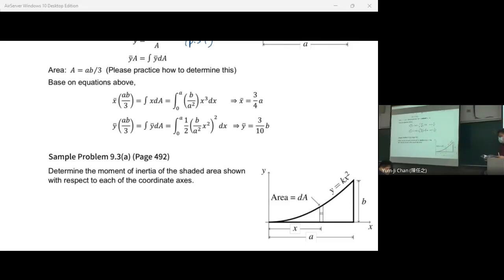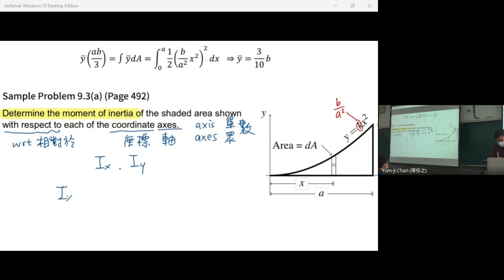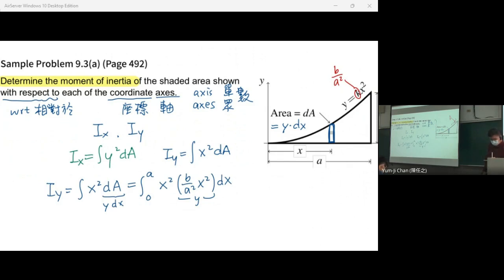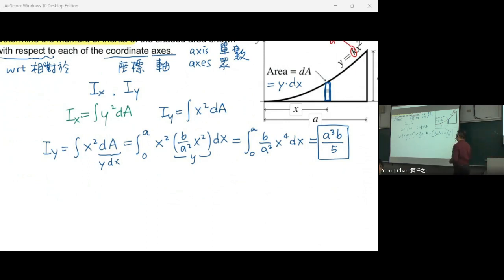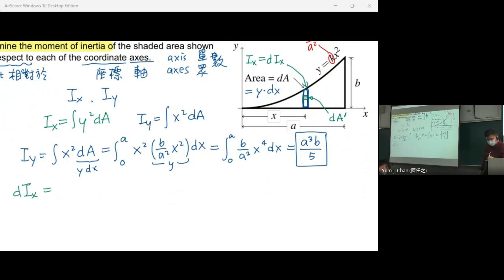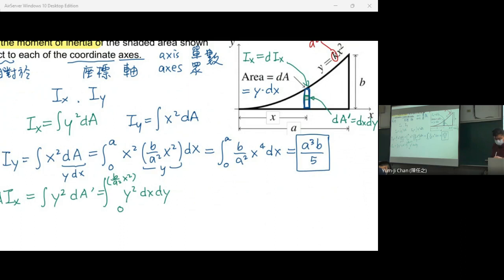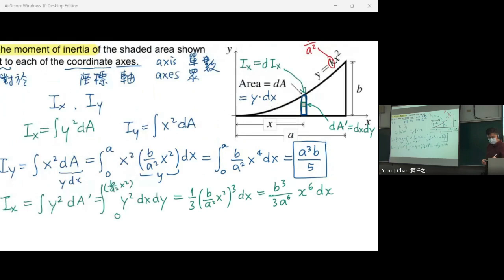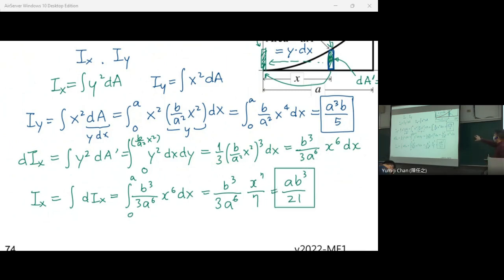Statics 2022-12-20 (d)